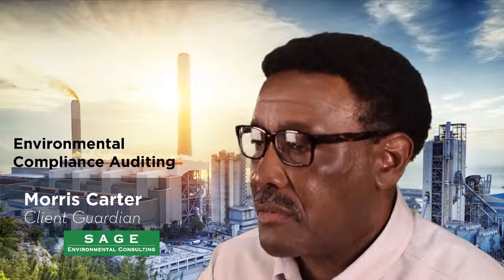Environmental Compliance Auditing Morris Carter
The greatness of Morris Carter Jr. on Environmental Compliance Auditing